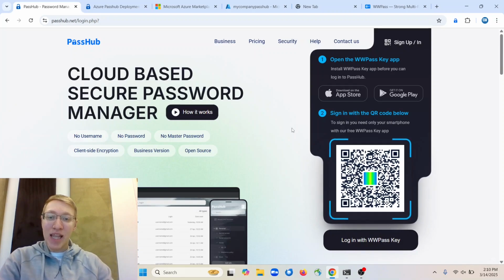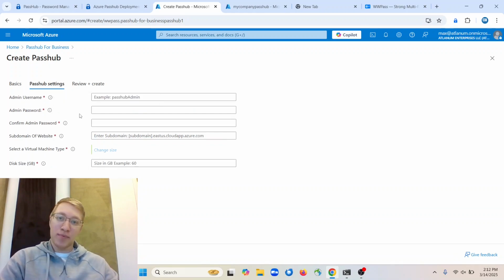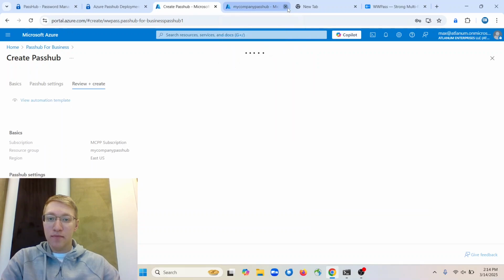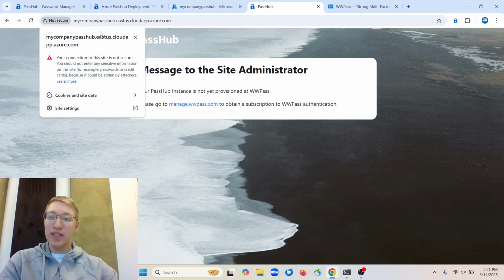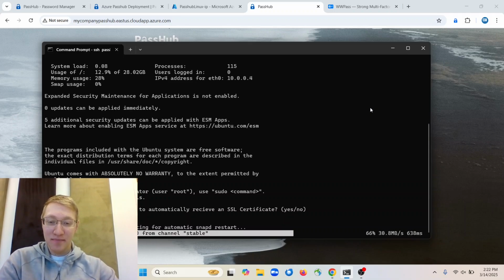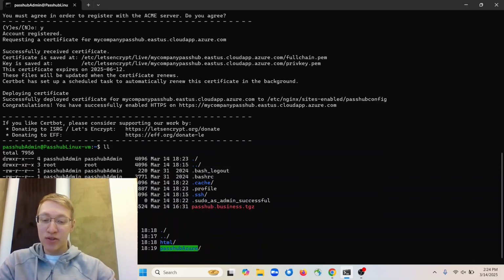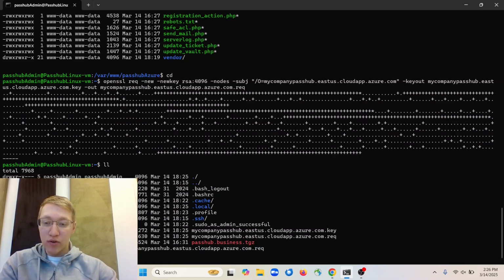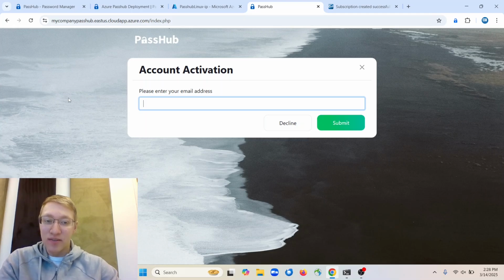WWPass Azure Setup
Learn how to deploy Passhub efficiently through the Azure Marketplace